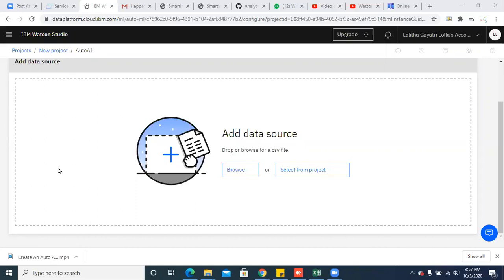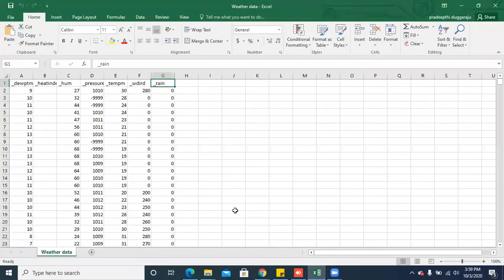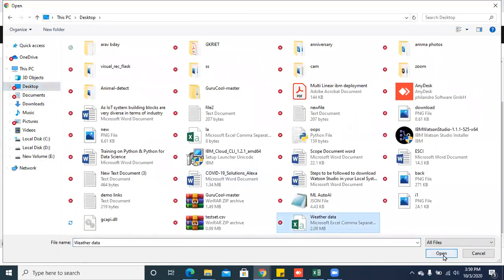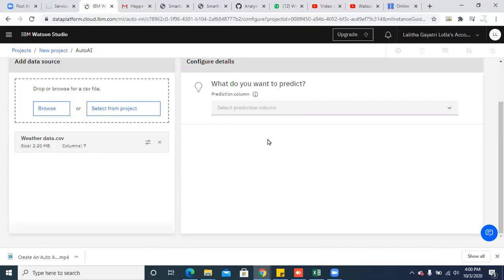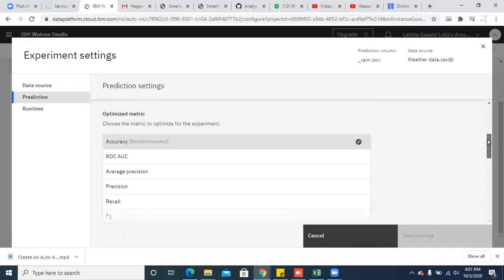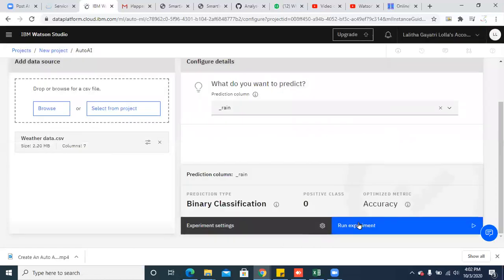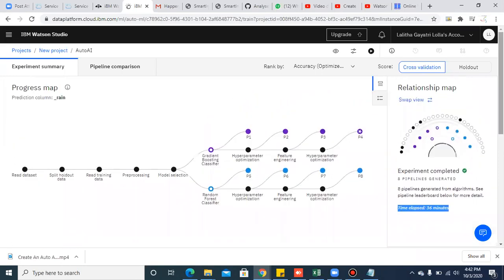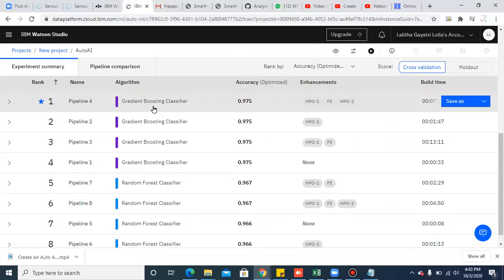Run Auto Ai Experiment